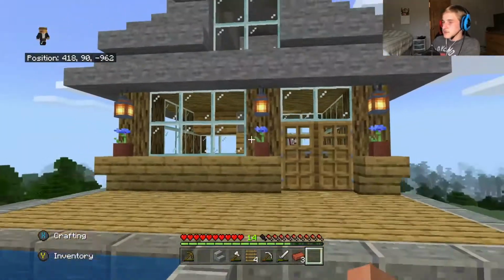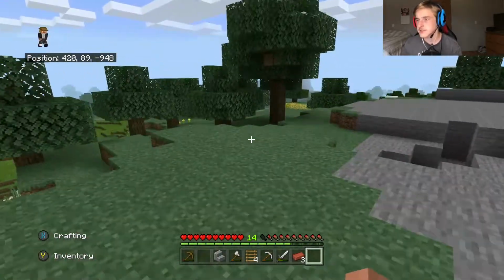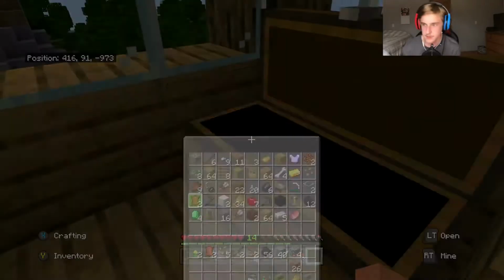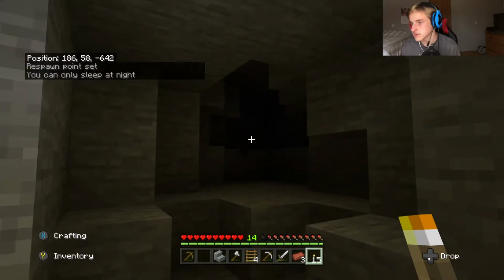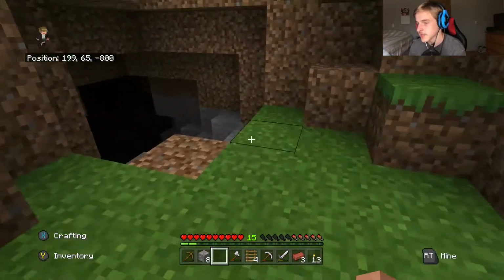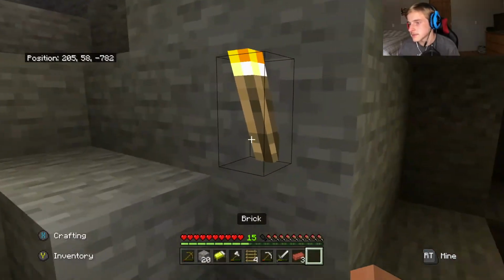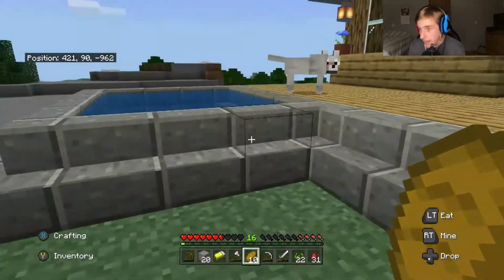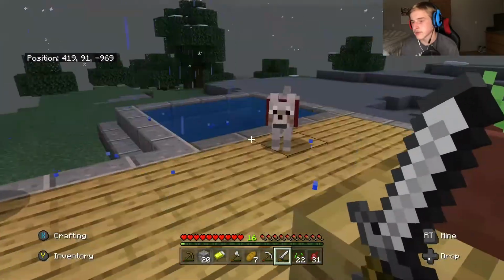Finally I have finished my House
(Main Video. Gaming) So I finally finished building my house and so I set off to go get iron and got lost again. thankfully I was able to get back home. I hope you guys enjoy the video!! Also the YouTube short on building my house might end up getting delayed a bit I’m having some issues with it.